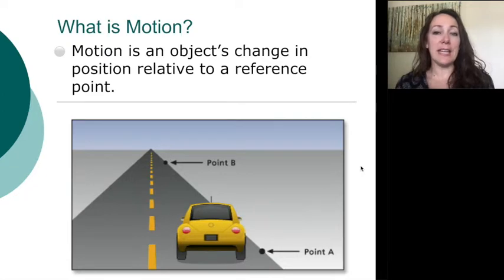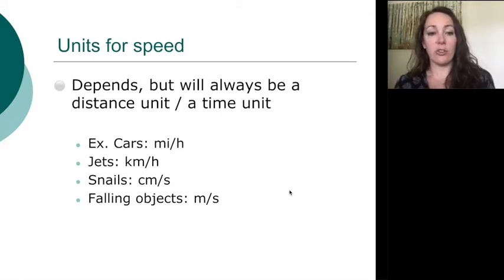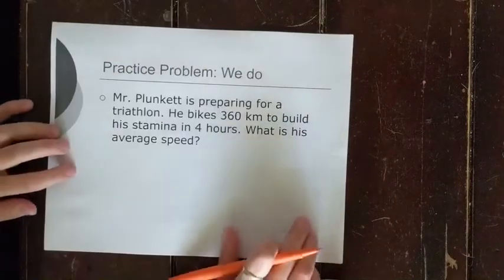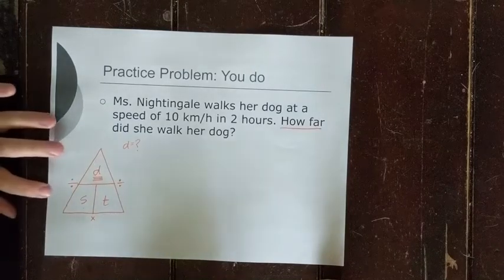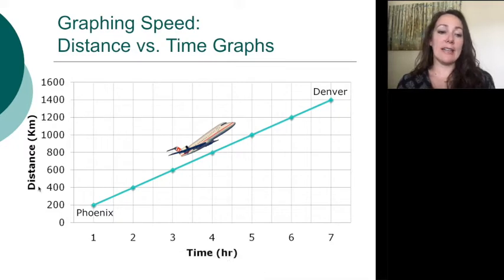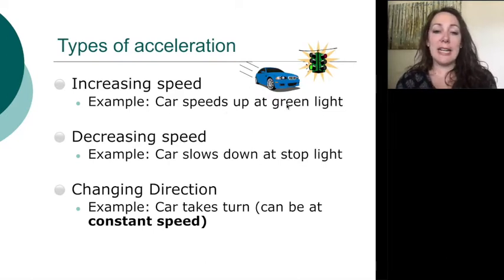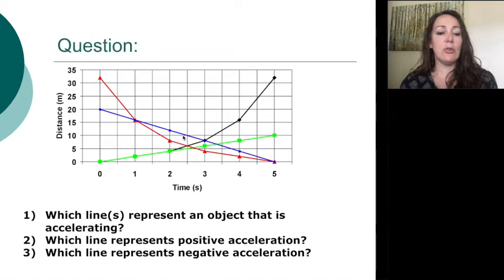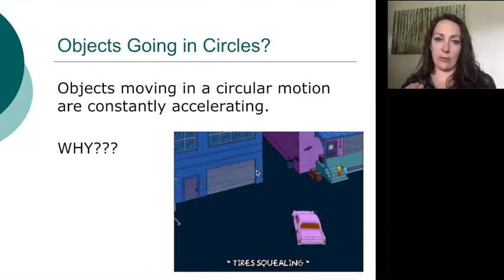Speed Velocity and Acceleration